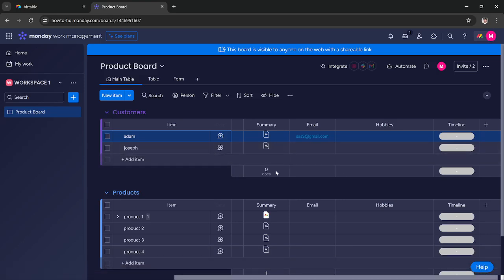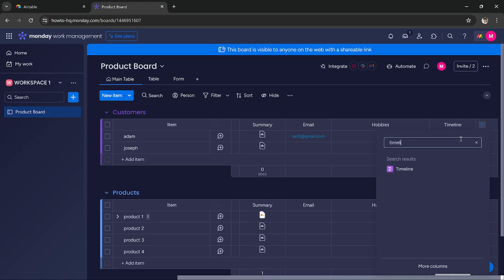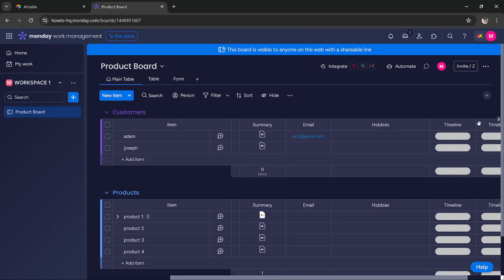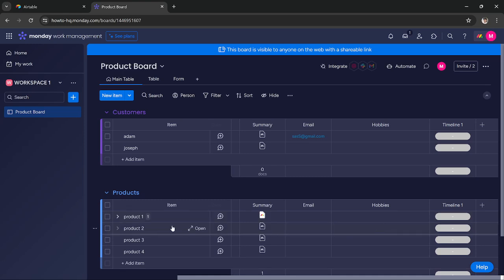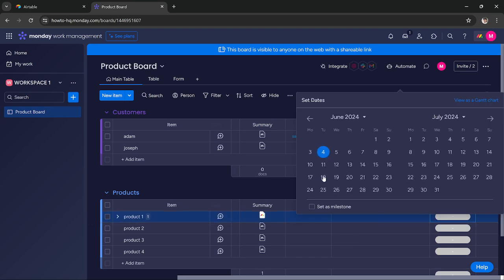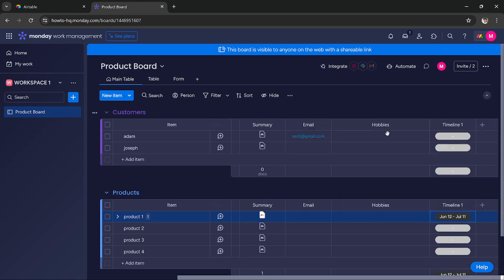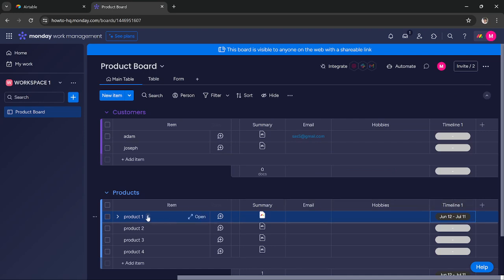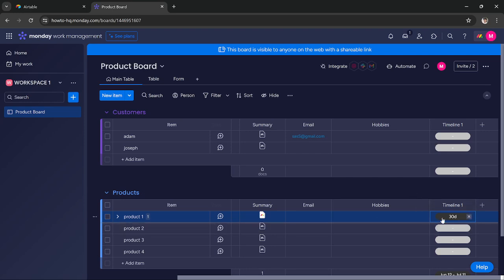How to Use Timeline on Monday.com [Quick Guide]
Learn how to use timeline on Monday.com by watching this simple tutorial.